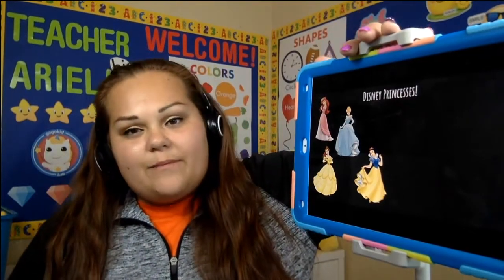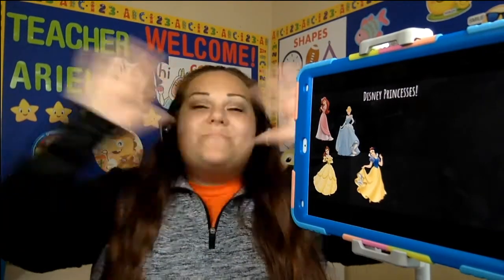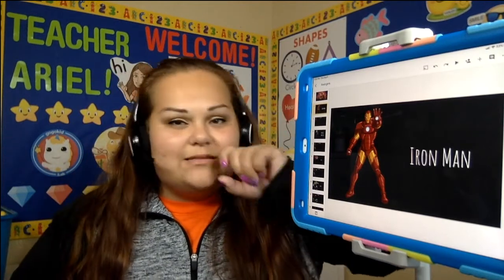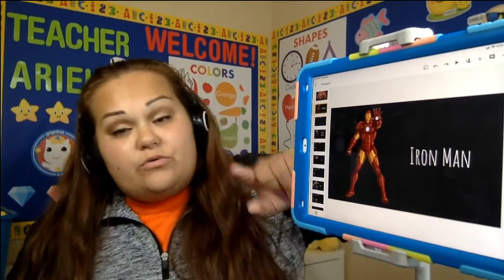Google Slides (VIP & GGK) - Teacher Ariel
Google Slides Made - Disney Princess's, Avengers, and Hello Kitty.
Google Slides Working On - Mickey Mouse Club House, DC Super Hero Girls, My Little Pony
Google Slides Future - Iron Man

VIPKid FB - VIPKid Teacher Ariel
GoGoKid FB - GGK Teacher Ariel